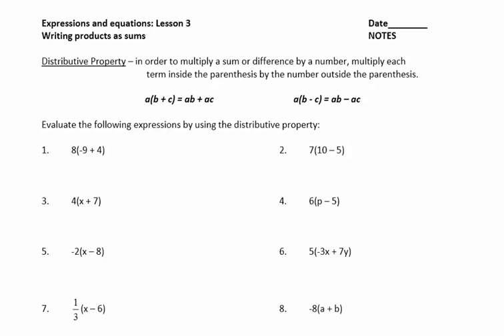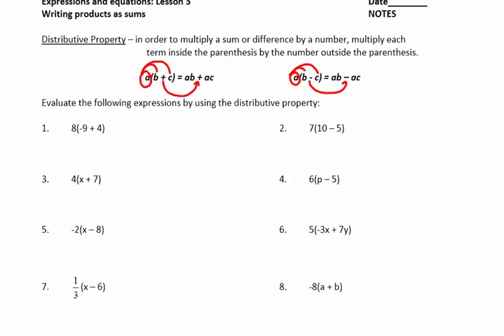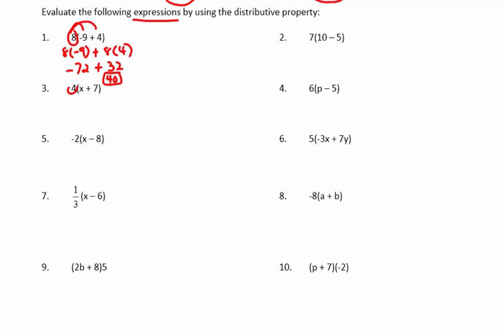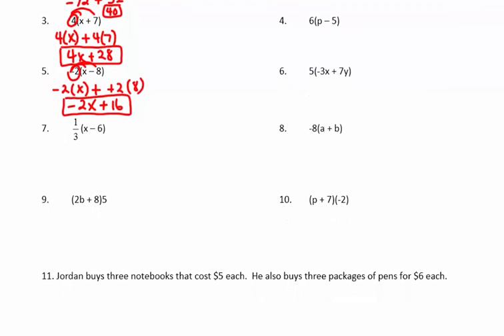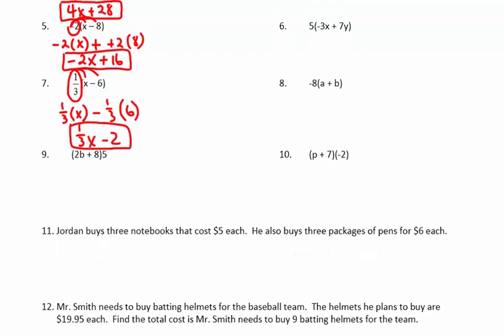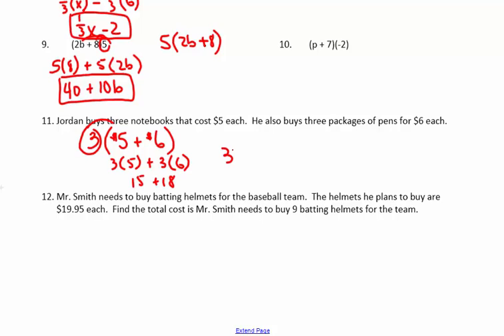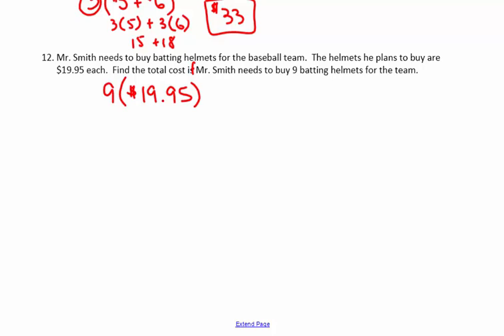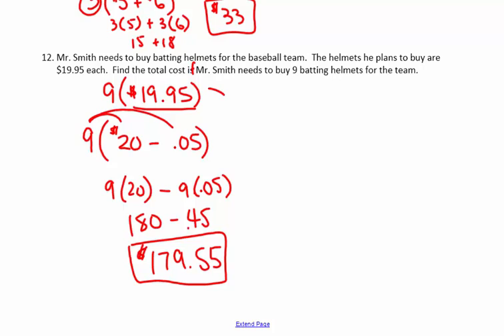Algebra Expressions and Equations Lesson 3 Writing products as sums